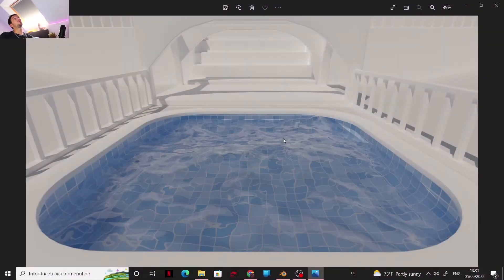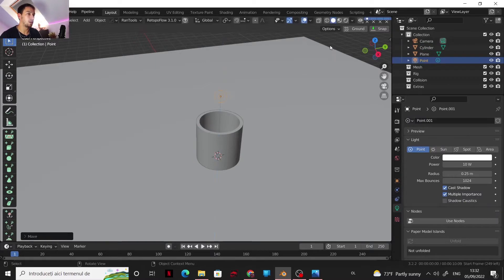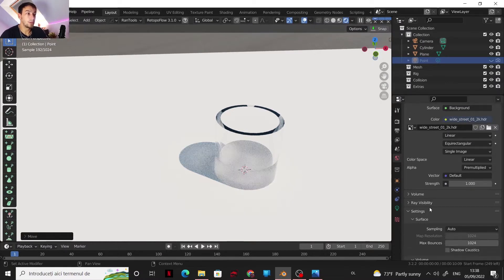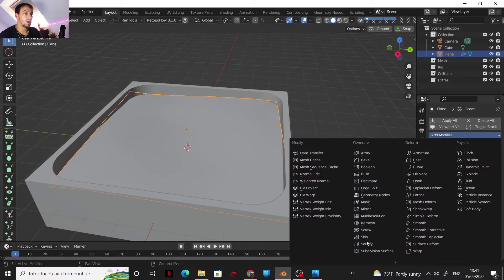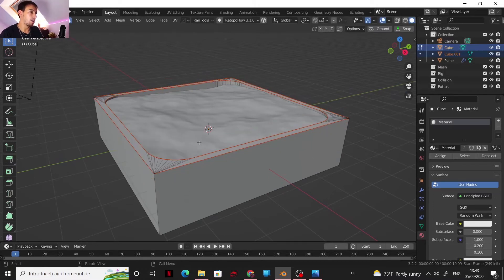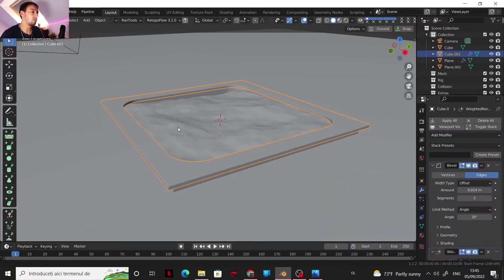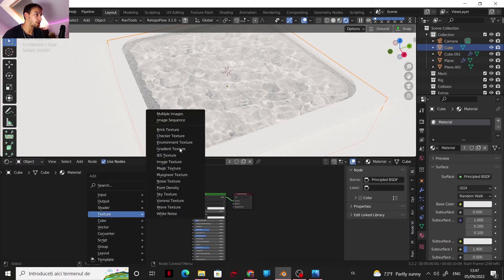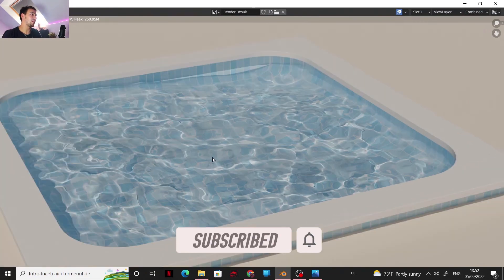Blender 3.2 Caustics- How to make a Pool [Beginners Tutorial]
In this tutorial I will show you how to use the feature available in blender 3.2 for caustic shadows.

The feature will be used to make a realistic swimming pool showing caustics inside of the pool

• 00:00 intro
• 01:50 The basics of setting up caustic render
• 03:14 Modeling the swimming pool
• 08:33 Adding pool texture
• 10:09 Swimming pool render result

• blender
• lights
• textures
• caustics